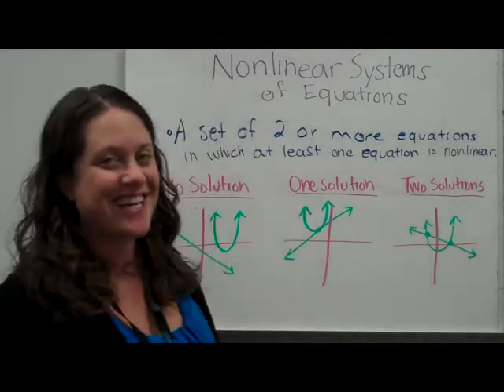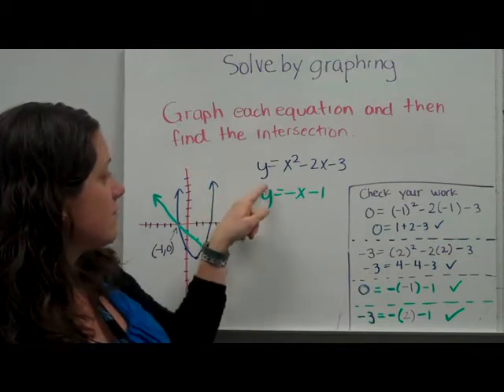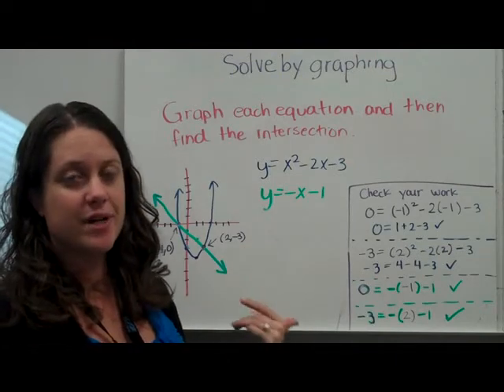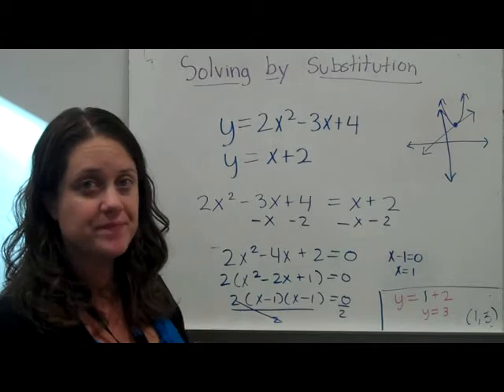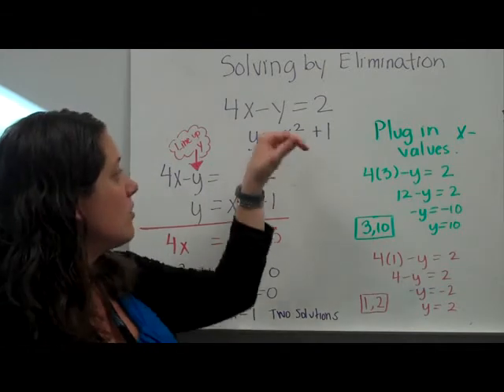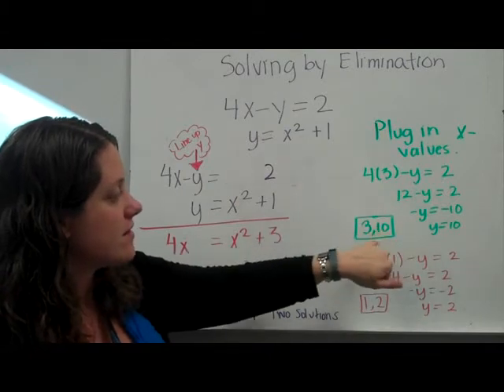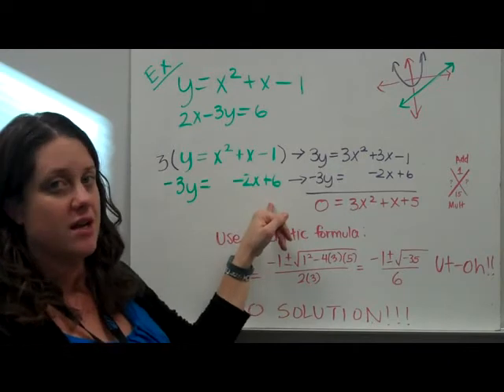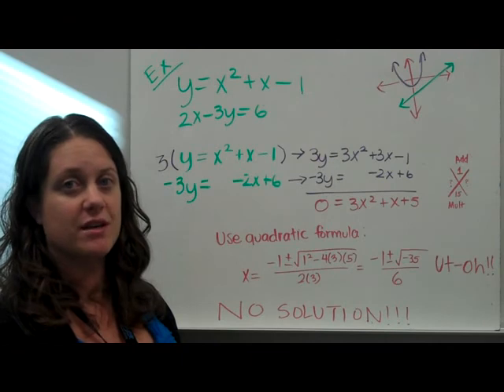Systems of Nonlinear Equations